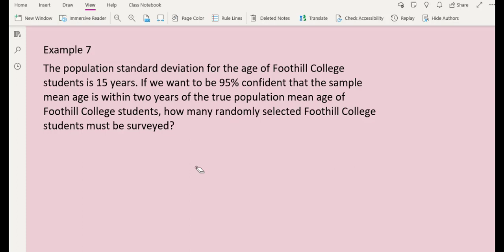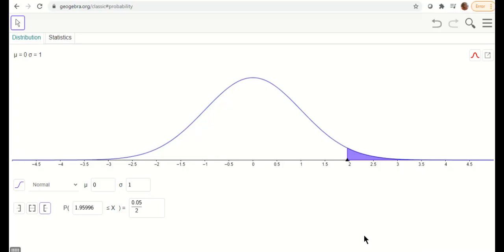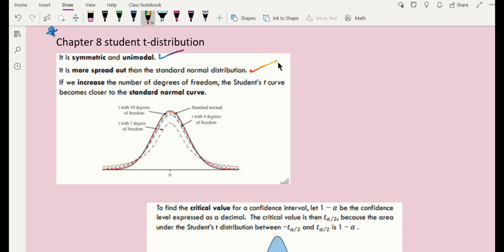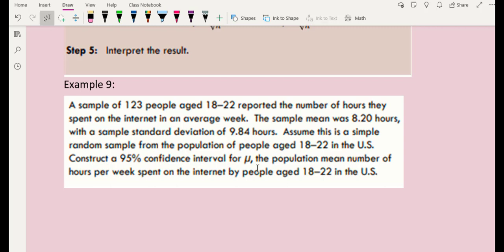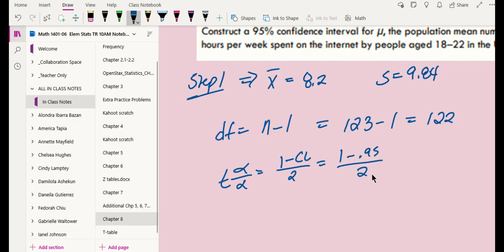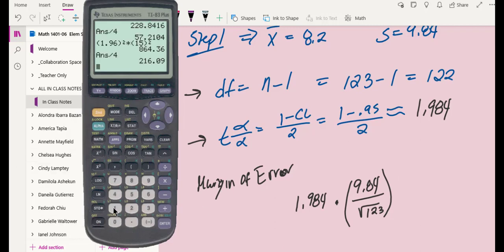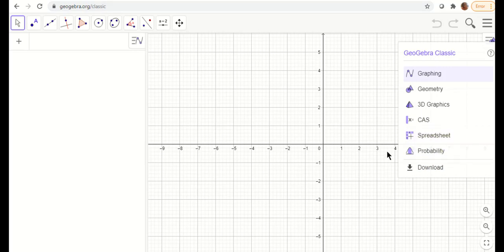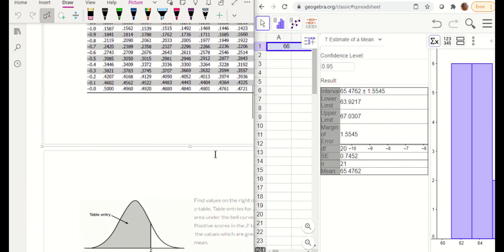Confidence intervals (Student t-distribution)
Open stats chapter 8.2 video